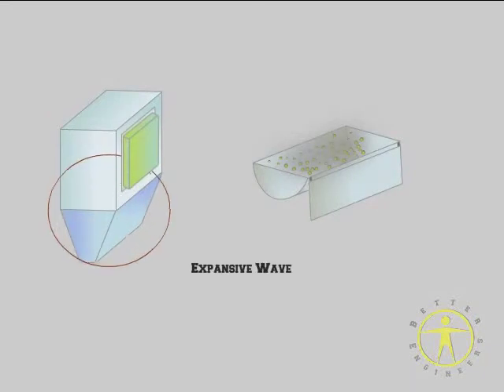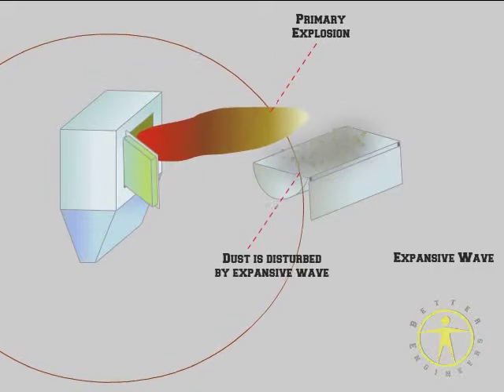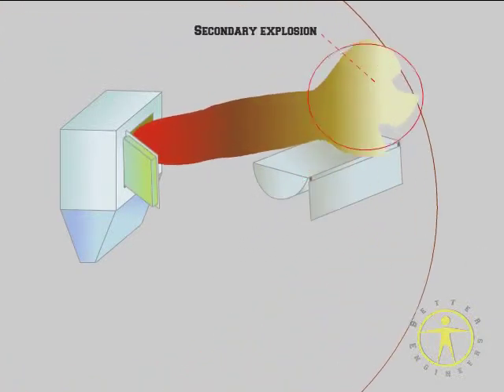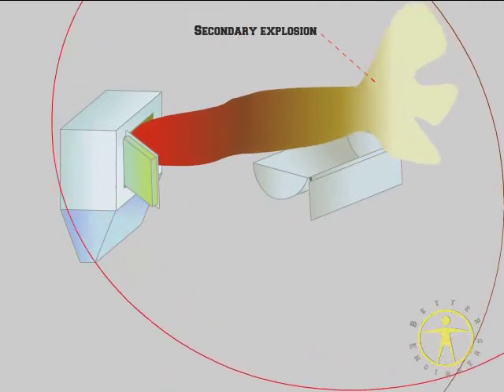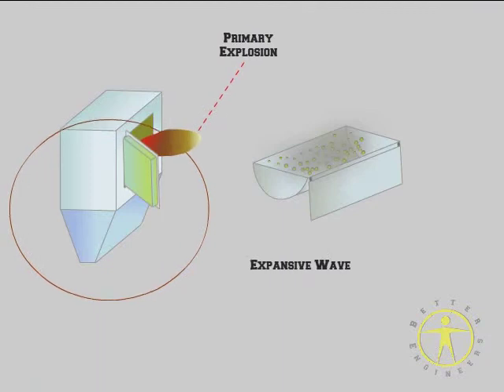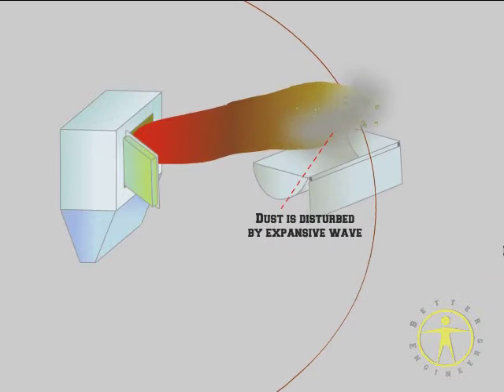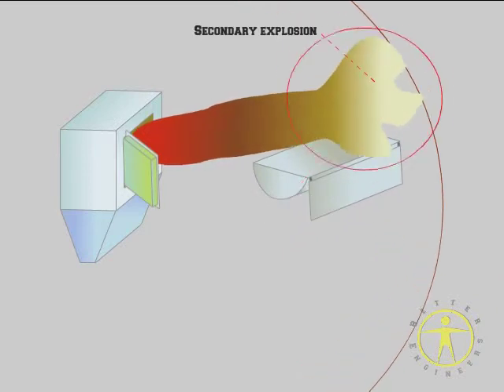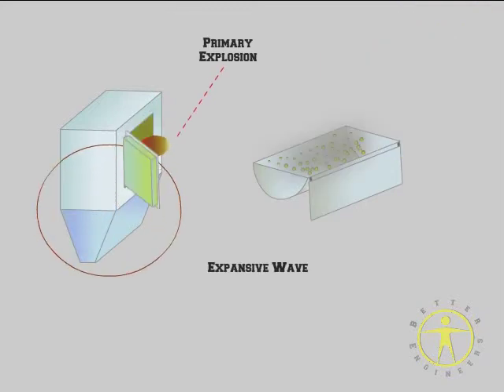Dust Explosions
Dust Explosion Article.